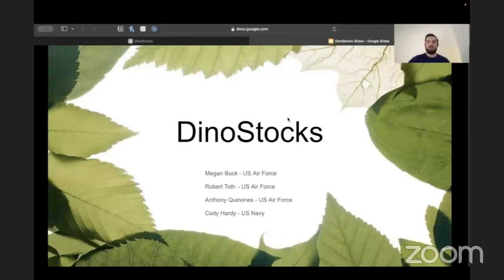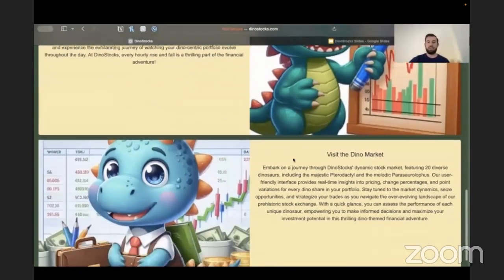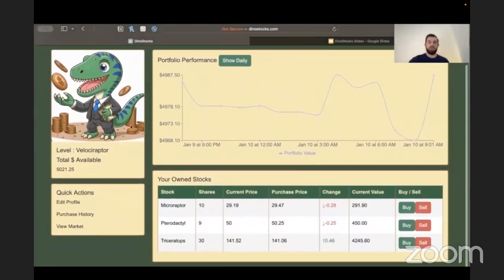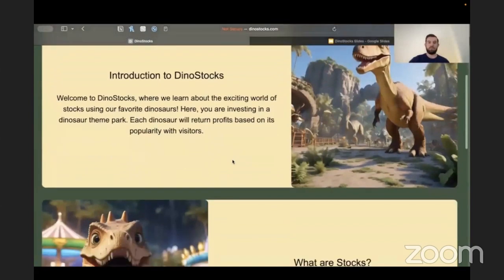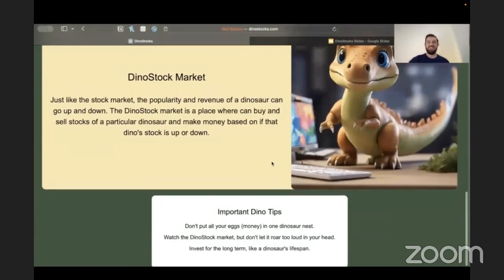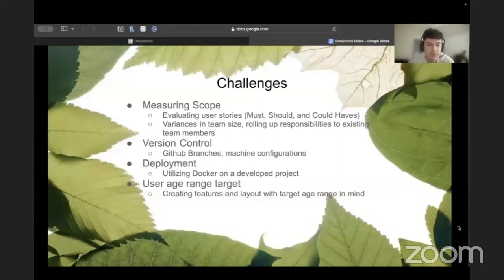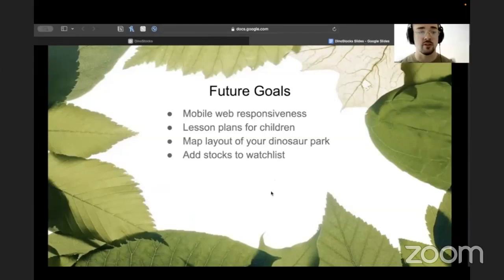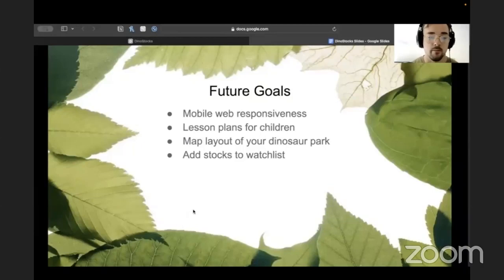Victor Platoon Final Group Projects - Dino Stocks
Dino Stocks blends education and entertainment by teaching children the basics of stock trading with a dinosaur theme. Users can buy and sell dino stocks, manage portfolios, and track hourly changes in their dino stock shares.

The Dino Stocks team–two Air Force Servicemembers, a Navy Servicemember, and an Air Force Veteran–used React JavaScript library on the front end and a Python-based Django Framework on the back end. They also used Celery to update the dino stock prices and users’ portfolios stored in the PostgreSQL database every hour from a third-party API.